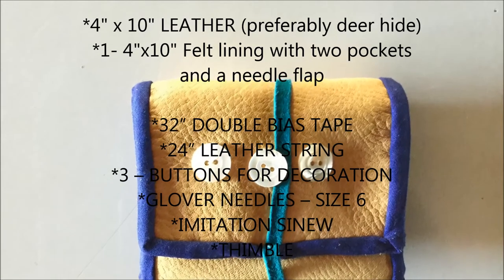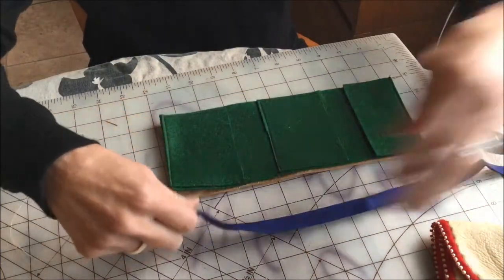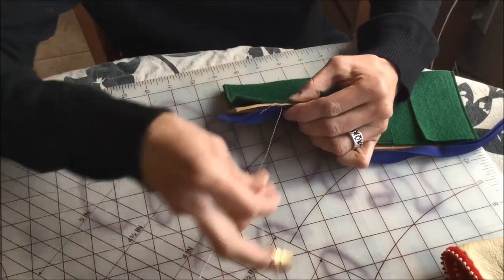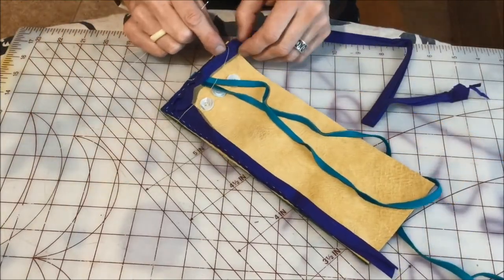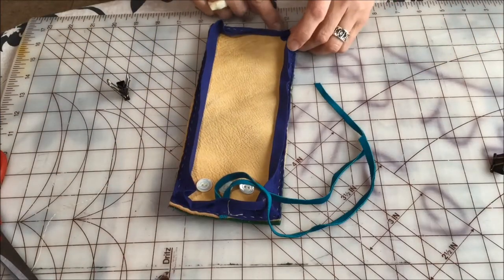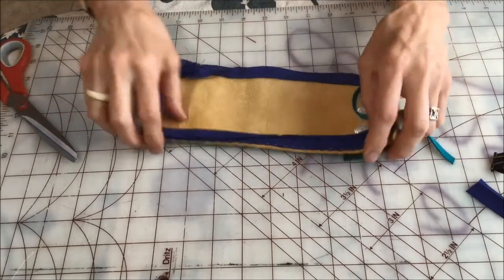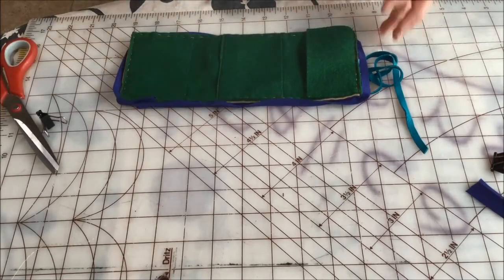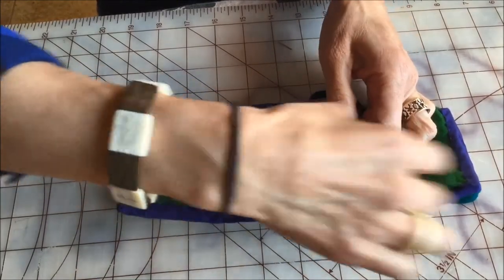How to Make a Kakiwik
Step-by-step instructions on how to make a Kakiwik (Decorated Sewing Bag) with Mary Babic, Cordova